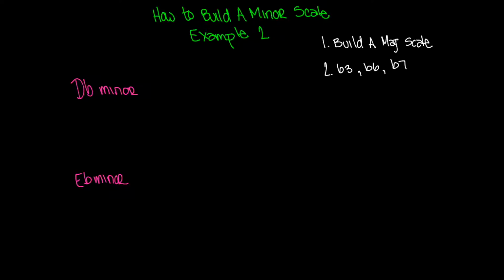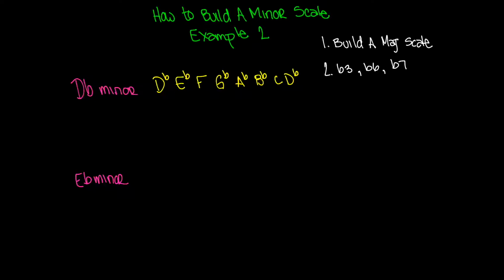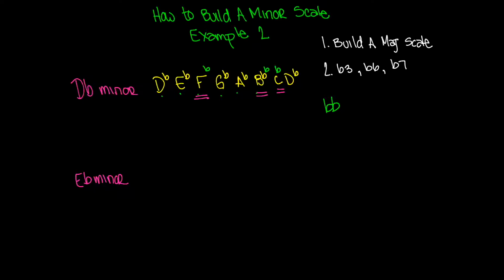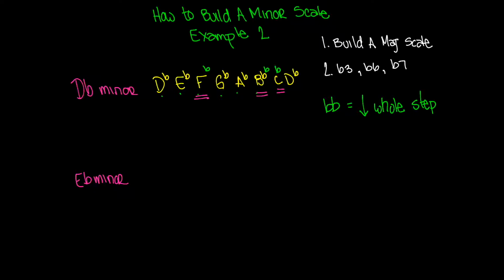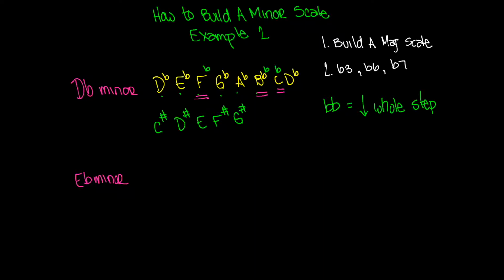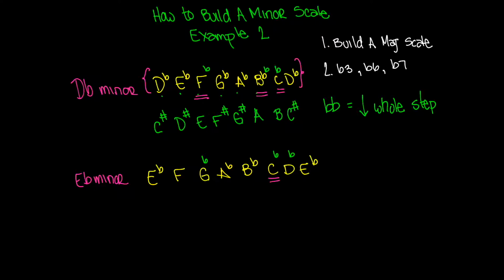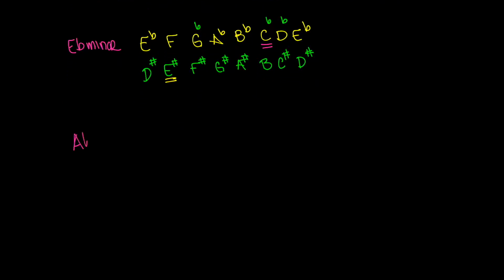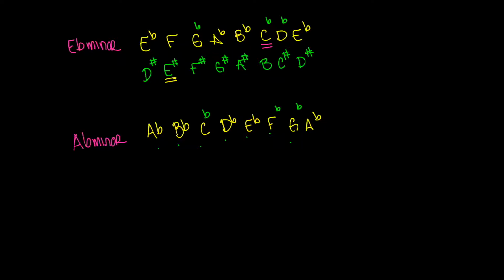How To Build A Natural Minor Scale Example 2 Video - Music Theory Lesson 23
In this music theory video lesson, we will continue to explore examples of how to build a natural minor scale. In this video, we will continue to see different examples of natural minor scale construction.